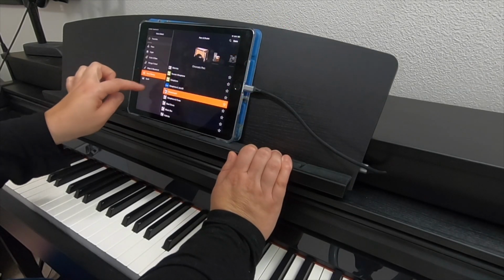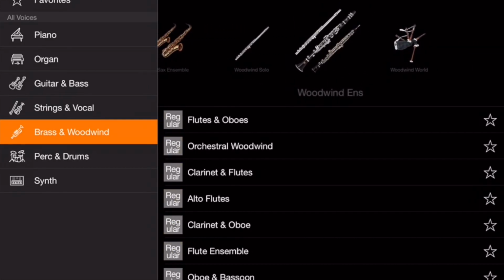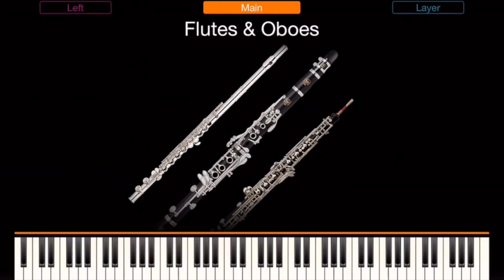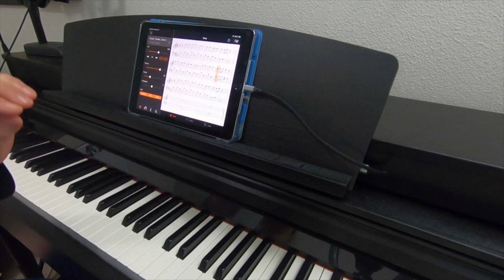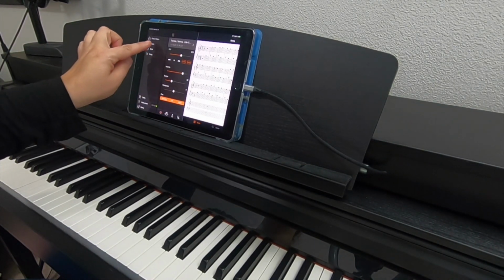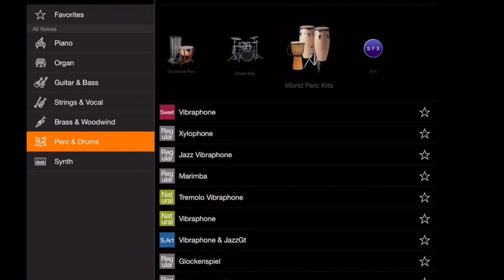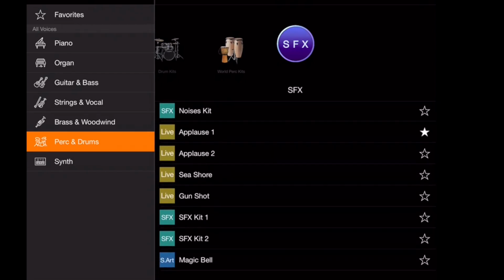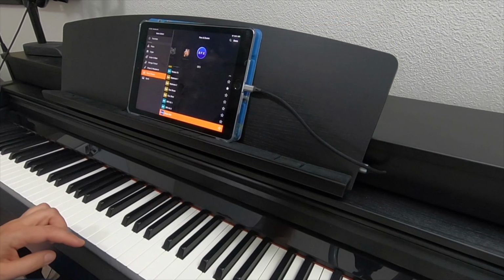CSP Tutorial: Part 2, Twinkle Twinkle Little Star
Learn how to add fun instruments to the Twinkle Twinkle Little Star track on your Clavinova Smart Piano.

We welcome trade-ins. Please bring/send: brand, serial number, and pictures. Have room dimensions, measure space, and room pictures for the best acoustical placement recommendations.

Please cut and paste links to your web browser.